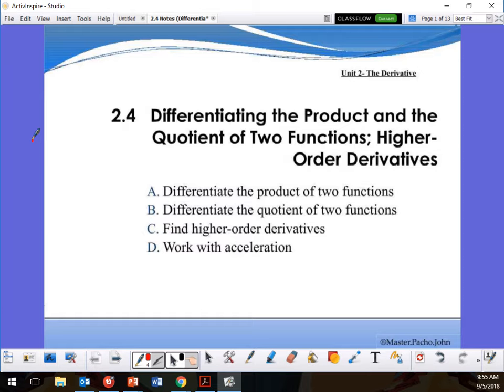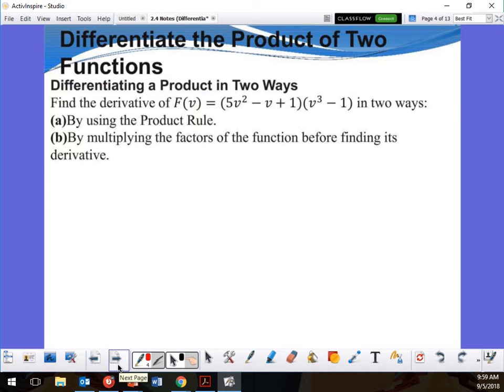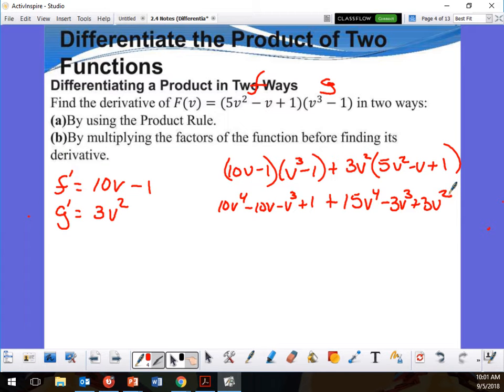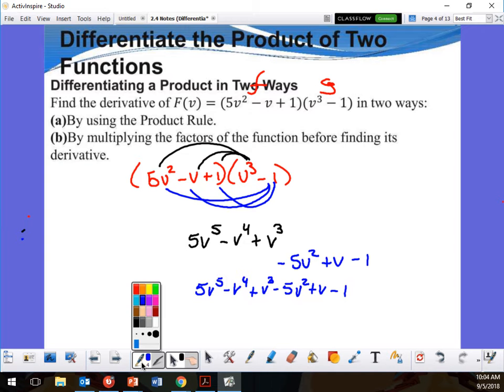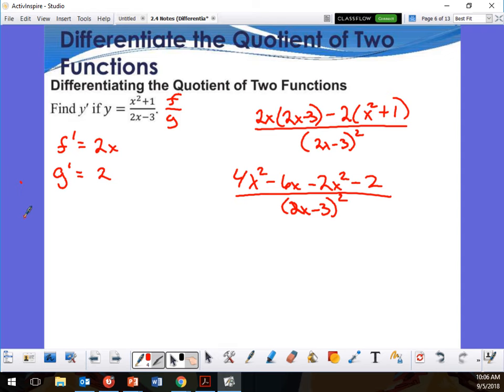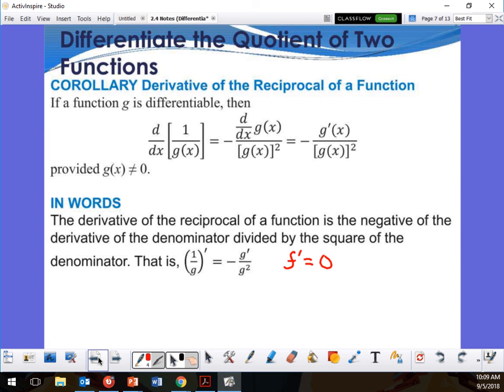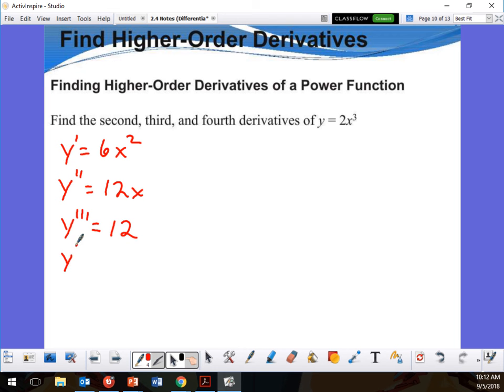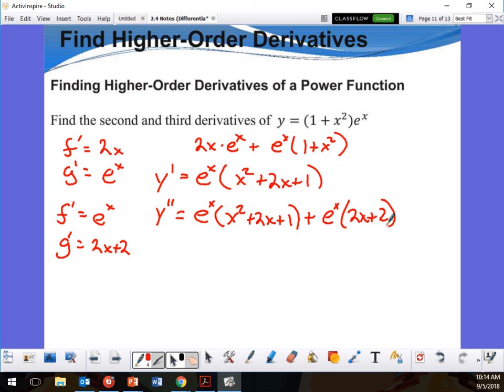AP Calc 2 2.4 notes part 1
Differentiating the Product and the Quotient of Two Functions; Higher-Order Derivatives